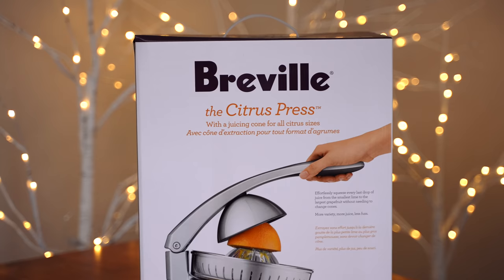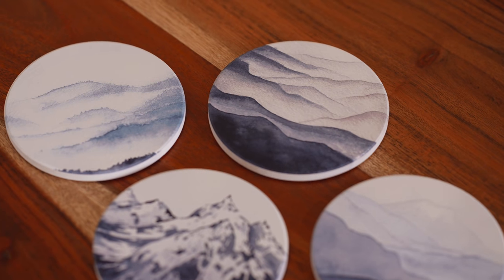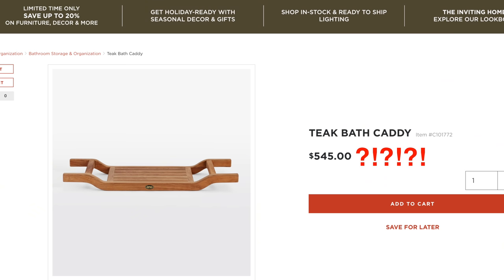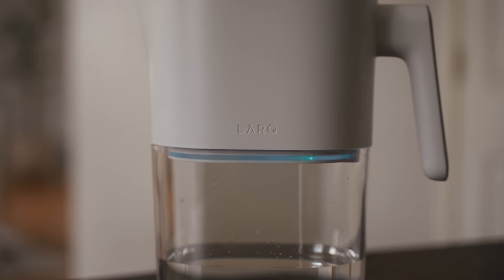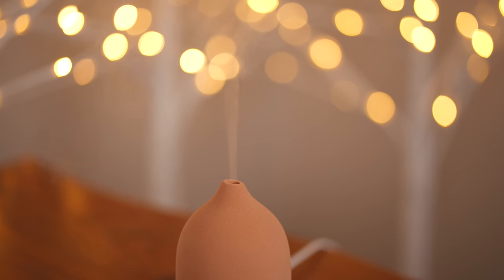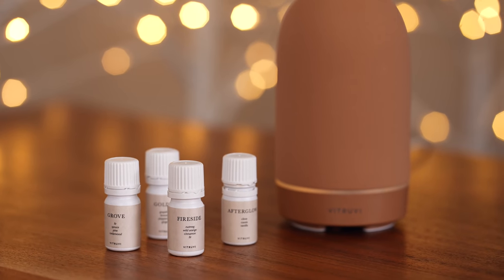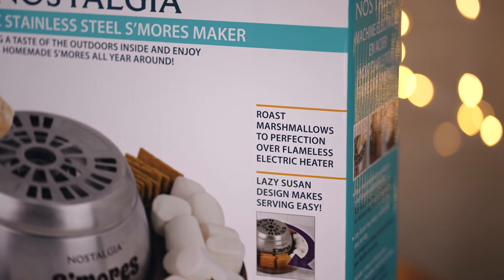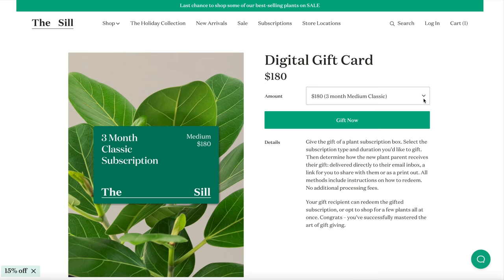Home Holiday Gift Ideas | 2021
ITEMS MENTIONED

Mountain Coasters

Aesop Reverence Aromatique Hand Wash

Bath Tray

Vitruvi Stone Diffuser

S’mores Maker